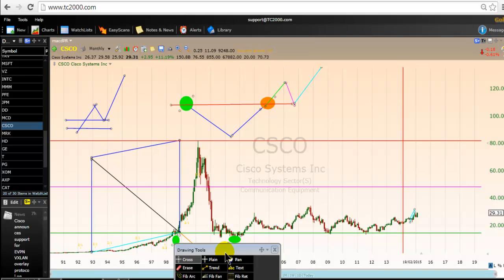How To Count Elliott Waves Guidelines 2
How to count Elliott waves guidelines: this is a trading tutorial that reveals to traders a price structure that helps improve the Elliott wave count from a cycle.